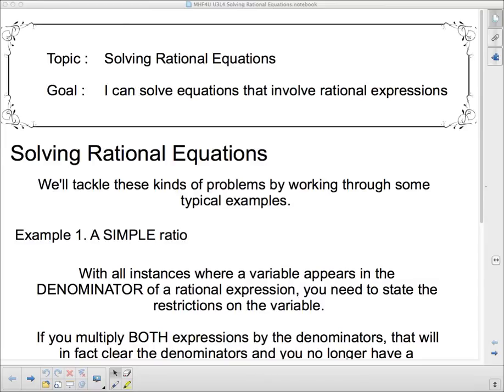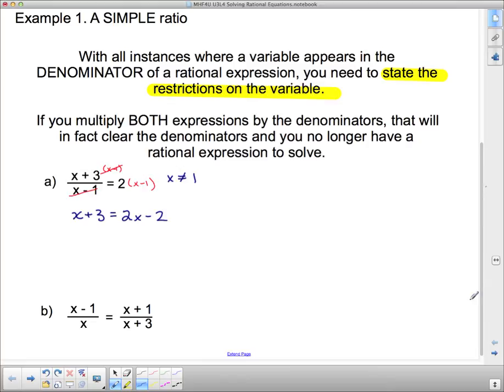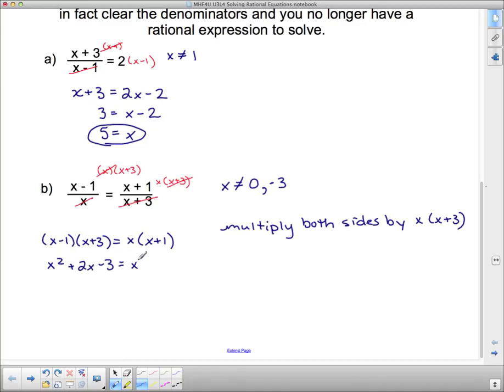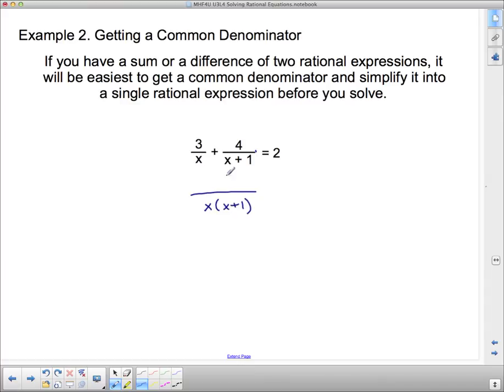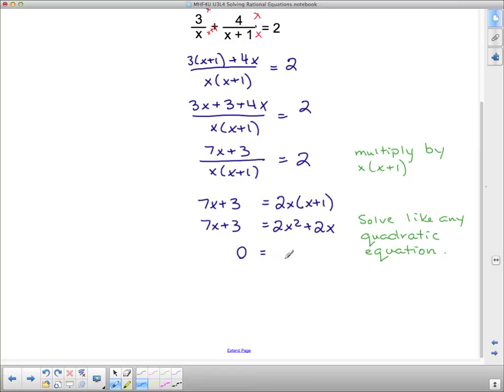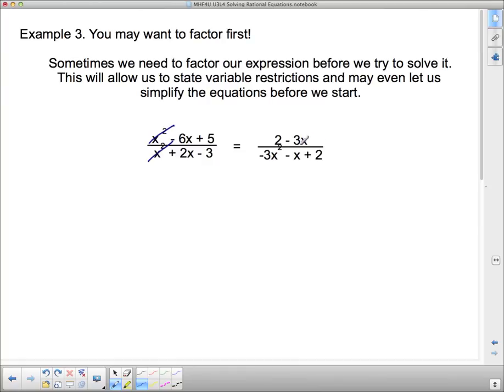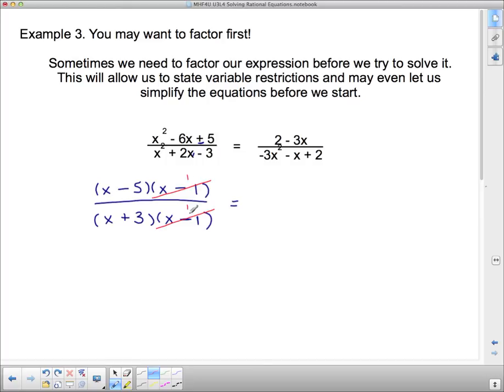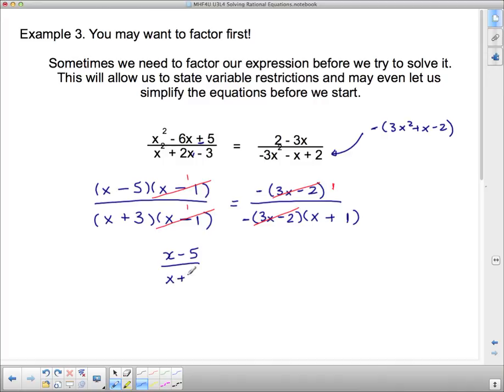MHF4U U3L4 Solving Rational Equations